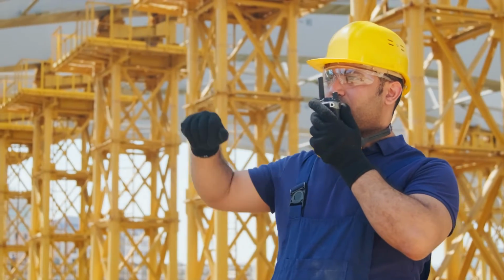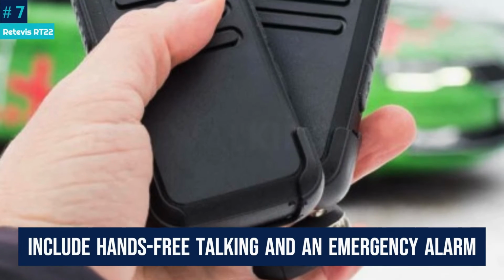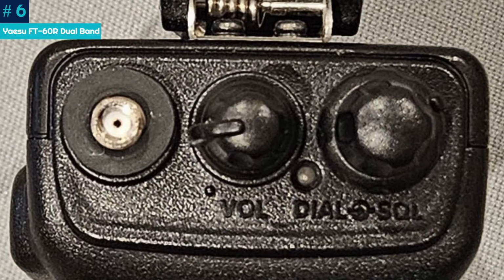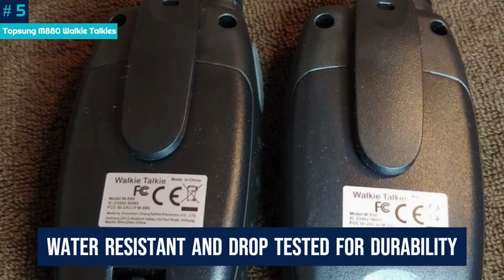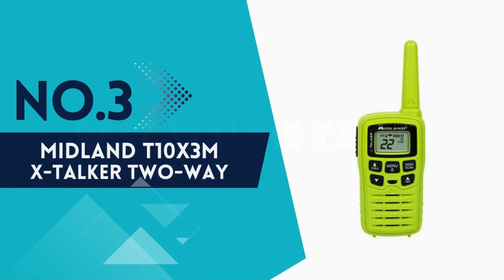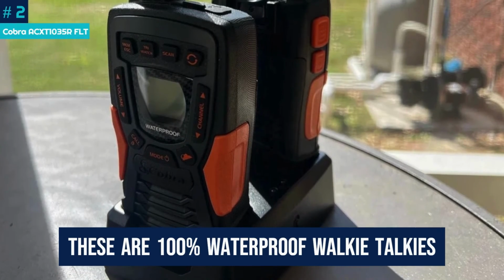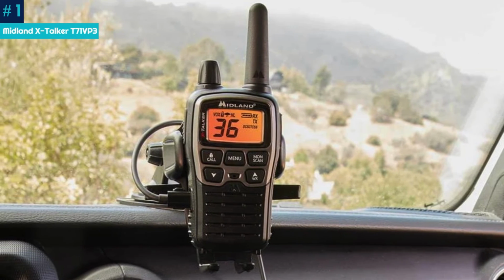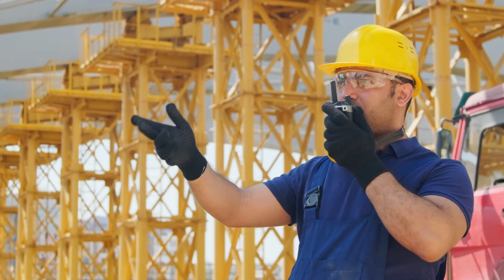Best Walkie Talkie (2024) - Stay Connected Anywhere!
At Grip Things, we've researched the Best Walkie Talkies on the Market saving you time and money so you can make an informed decision.

Hey guys! We Here with new video!

Walkie-talkies and two-way radios are invaluable pieces of gear for any outdoor enthusiast, whether you're hiking, camping, or hunting. They offer a clear and dependable way to keep in touch in places where cellphone service is weak or absent. They can keep you safe and potentially save your life in an emergency, allowing you to call for help or coordinate rescue efforts. Finally, they foster a sense of camaraderie and old-fashioned fun – after all, there's something about using a walkie-talkie that makes you feel like a kid again.

Whether for safety, job site coordination, or just enjoying the great outdoors with friends, walkie-talkies are a great addition to any outdoor adventure. We tested some of the best walkie-talkies from brands like Midland, Cobra, and Retevis to find out which ones are worth buying.

Portions of footage found in this video are not original content. Portions of stock footage of products were gathered from multiple sources including, manufactures, fellow creators and various other sources.

Hope you enjoyed Our video.